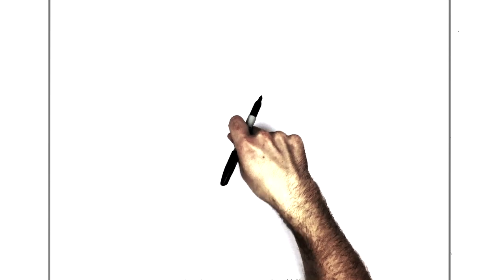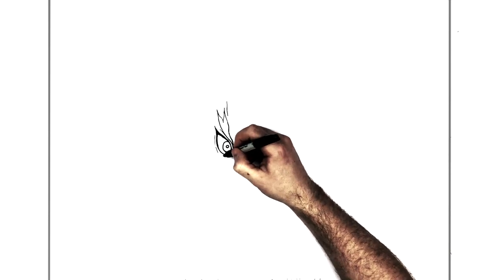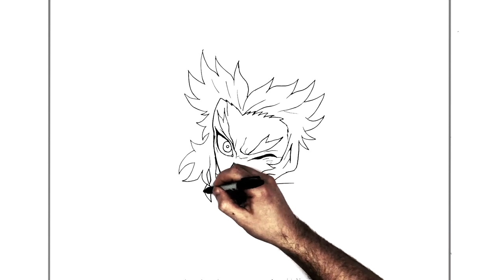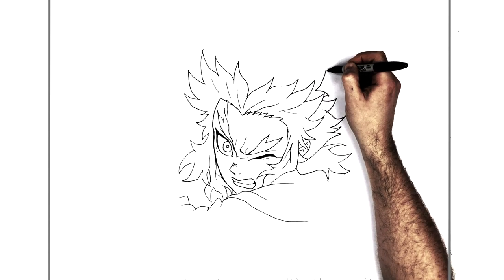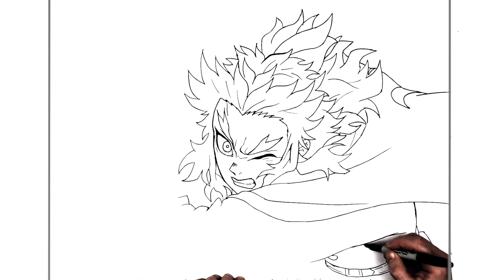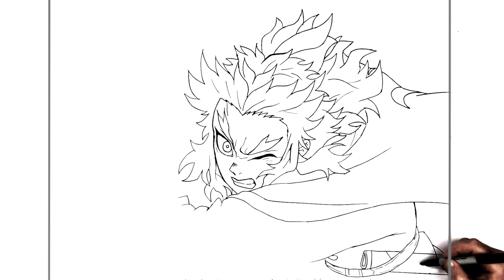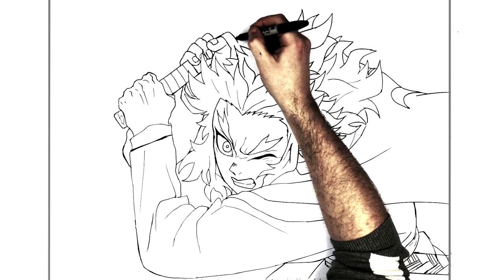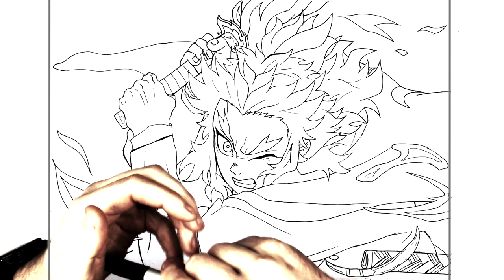How To Draw Rengoku | Step By Step | Demon Slayer : Mugen Train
Learn How To Draw Rengoku  Step By Step from Demon Slayer : Mugen Train